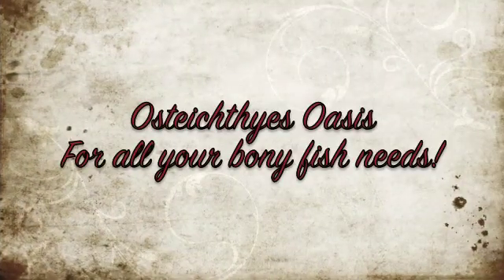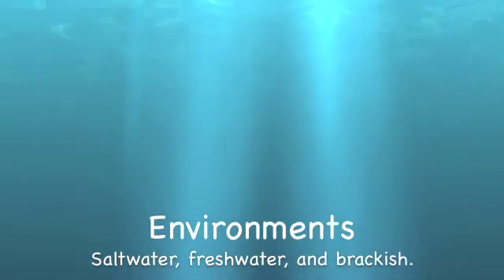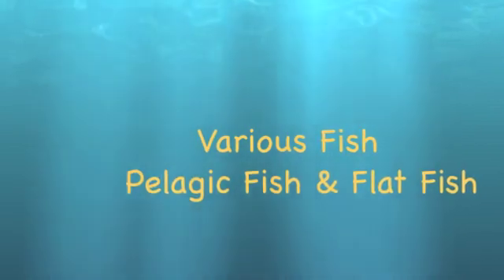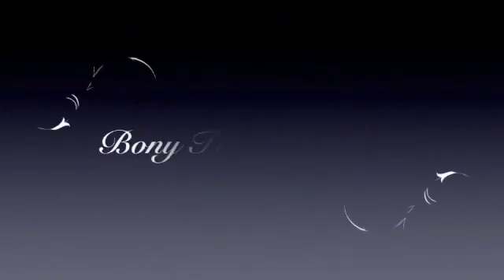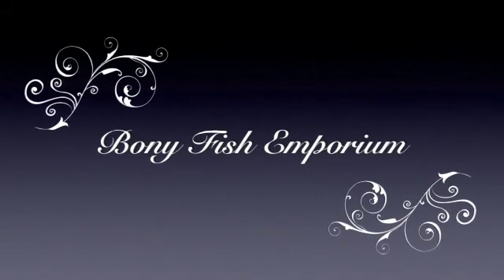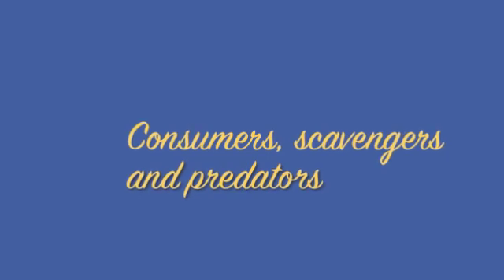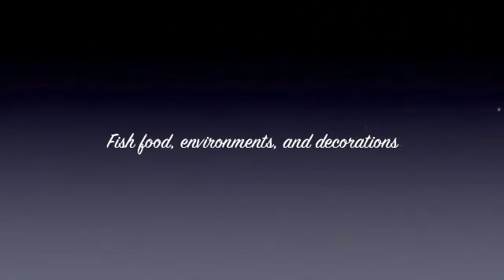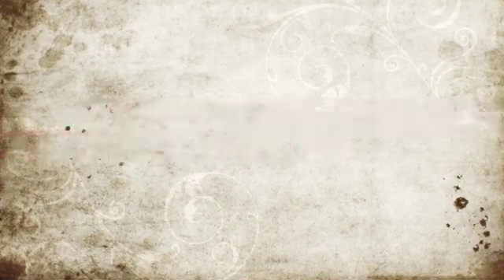Biology 2014-Osteichthyes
Biology 2014